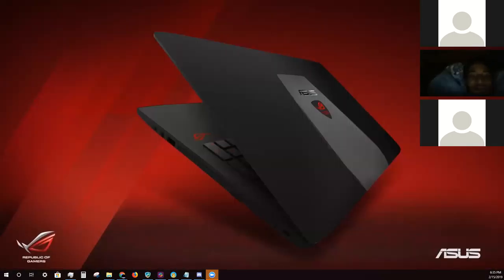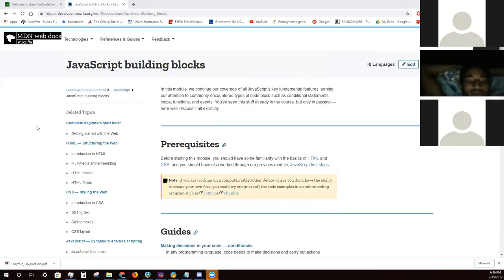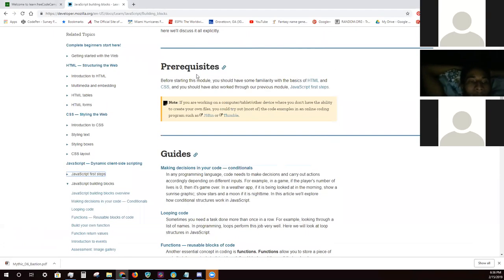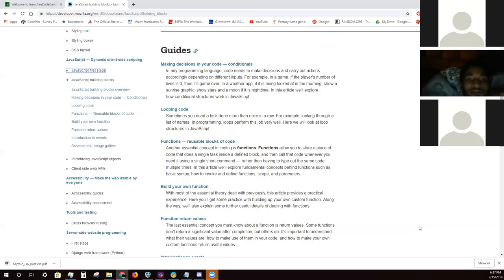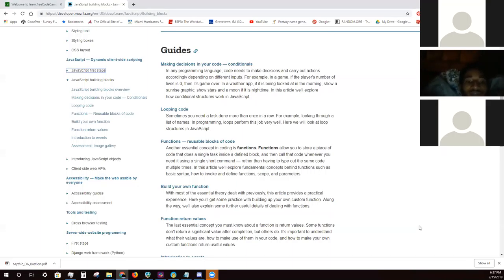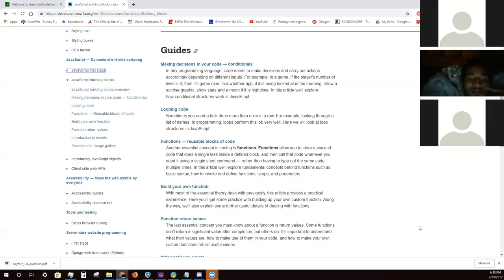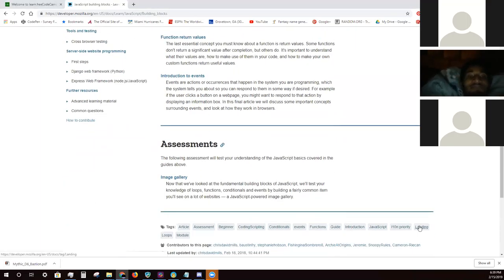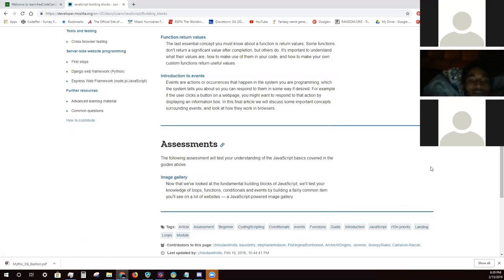Javascript Building Blocks - JS Learning Group - 2/15/19